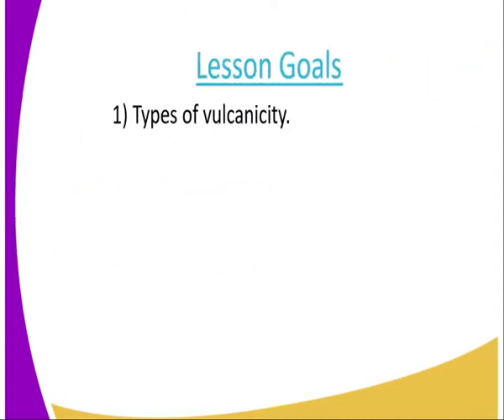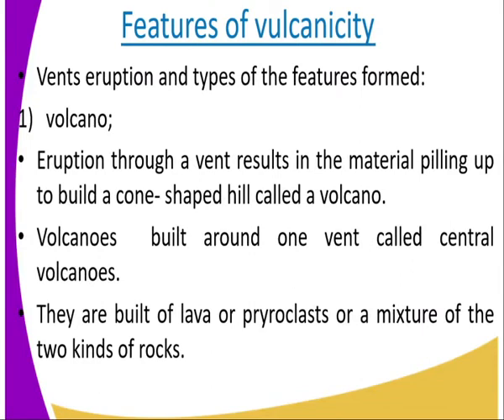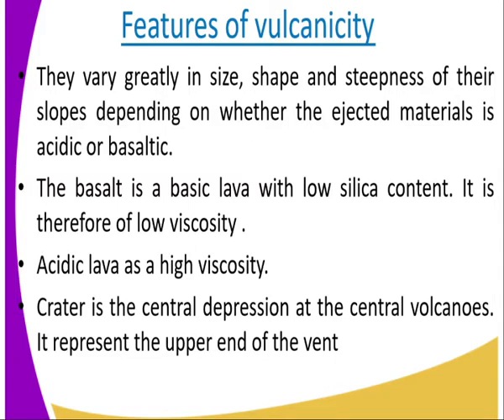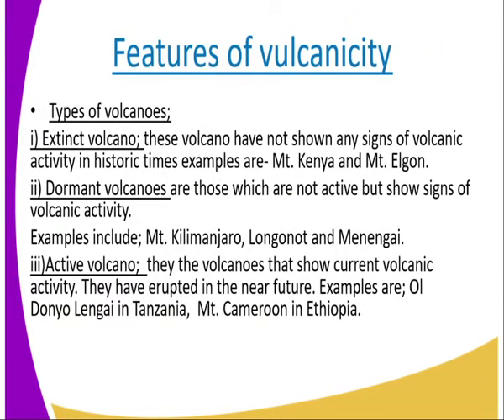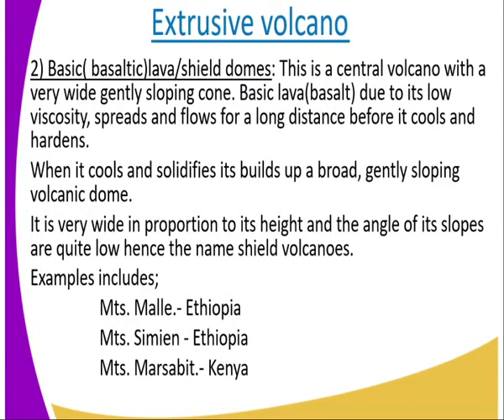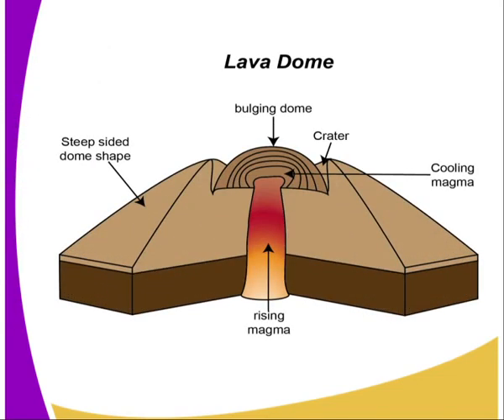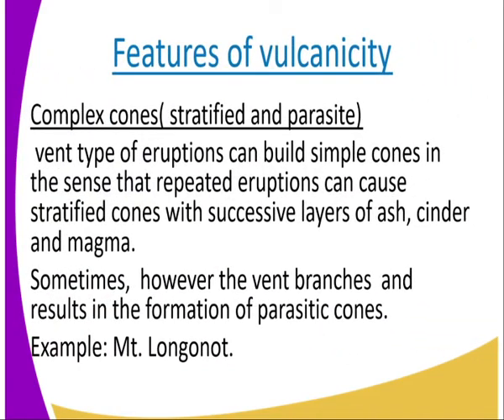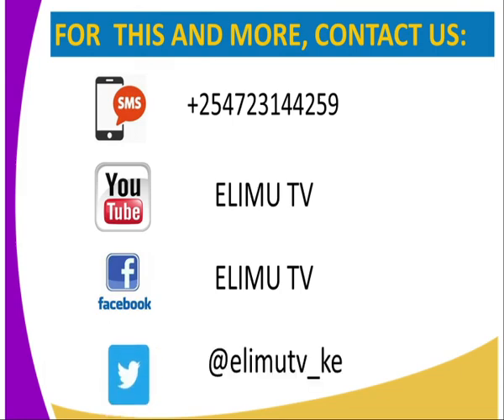Geography form 2,internal land forming processes